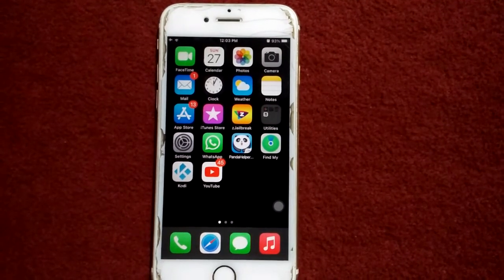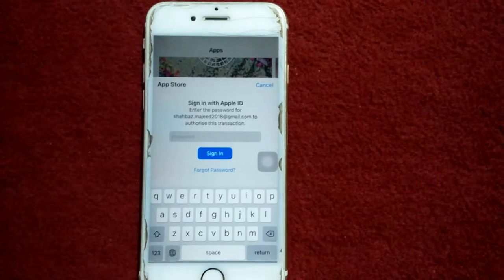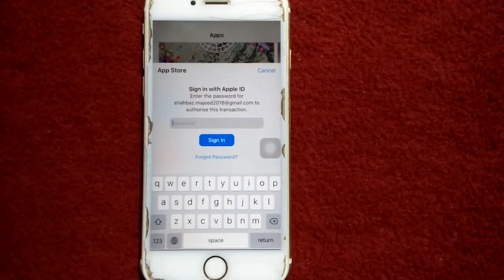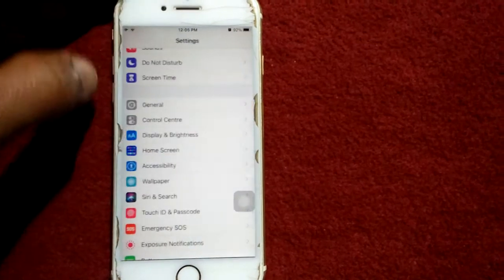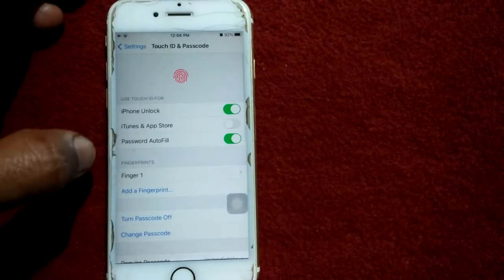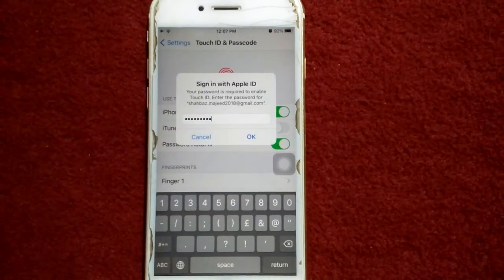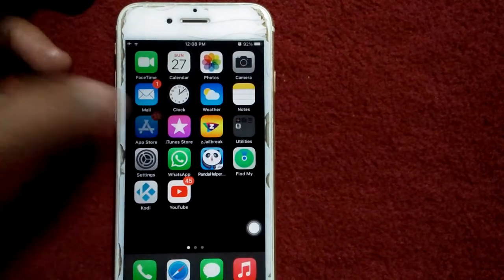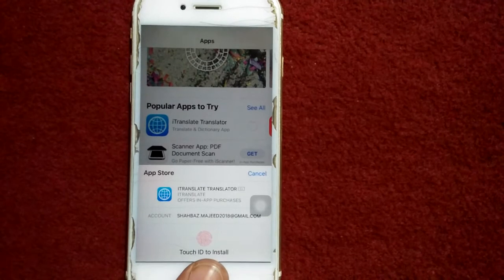How to use Touch ID for App Store - How do I enable Touch ID for App Store